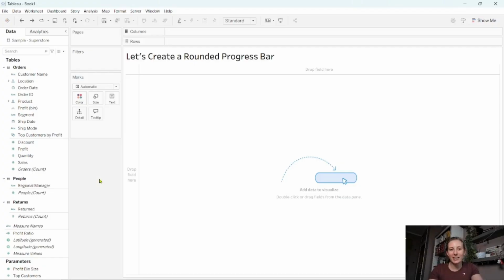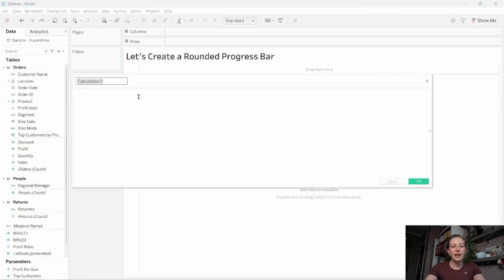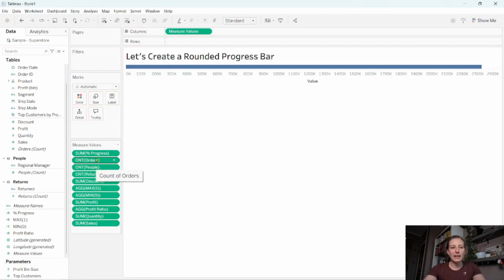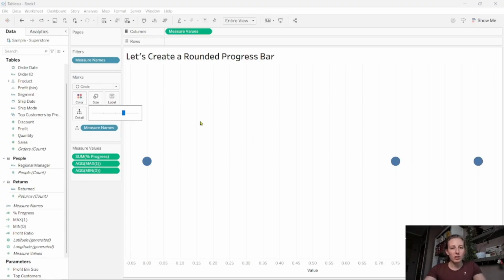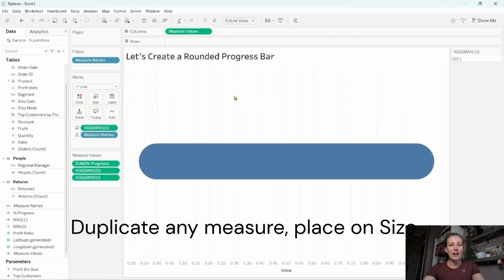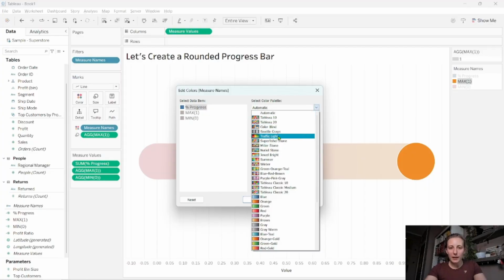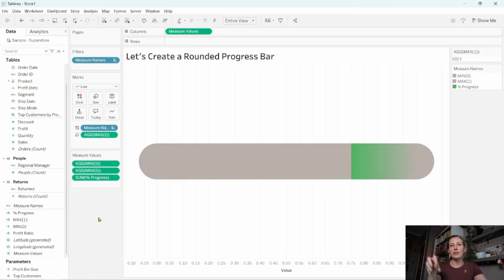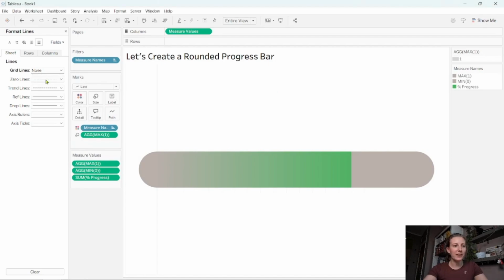TinyTableauTip by Lisa Hitch - Rounded Progress Bar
In this TinyTableauTip, Lisa walks us through how to create a clean and polished rounded progress bar in Tableau.

Progress bars are a great way to show completion, progress toward a target, or how far along something is in a process. But the default version can sometimes feel a little flat. Lisa’s approach gives it a much more modern and dashboard-friendly look.

The trick is built using a few simple building blocks in Tableau, including:

calculated fields such as MIN(0) and MAX(1)
Measure Values and Measure Names
line marks
size adjustments
color formatting
and a duplicated measure to help create the progress effect

The result is a smooth, rounded progress bar that can be used in dashboards where you want something more visually polished than a standard bar chart.

Small technique. Big dashboard sparkle. Very TinyTableauTip. ⚡